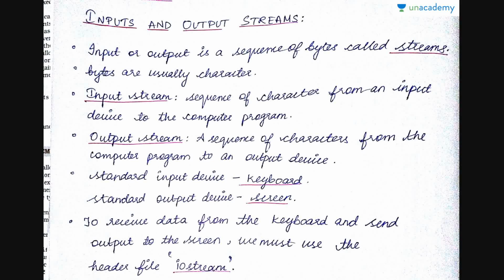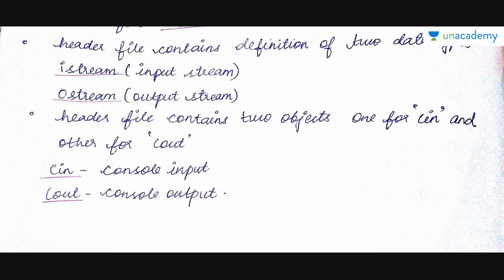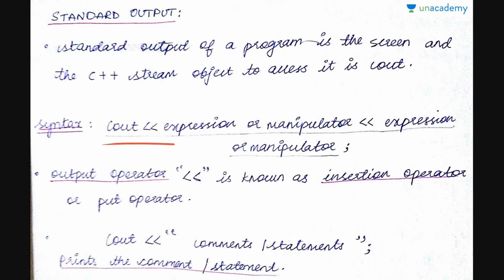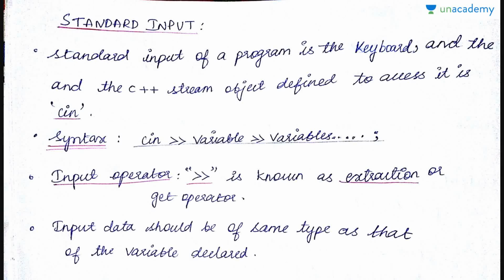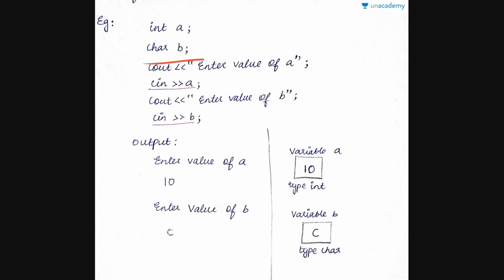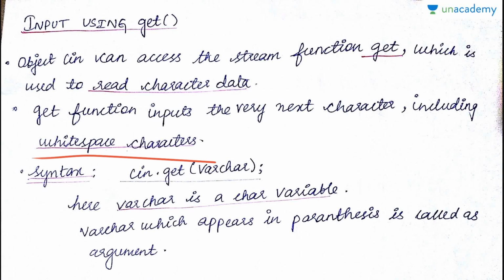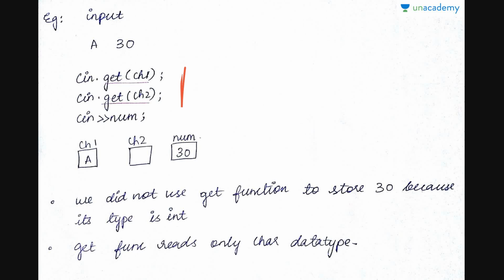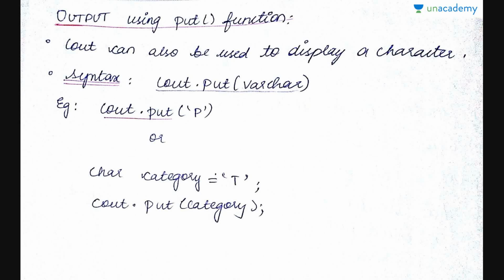Programming with C++ - Input and Output Streams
Programming with C++ - Input and Output Streams: In this lesson Poornima has explained about the input and output streams, sandard input and output and put and get functions. In this lesson, you will be learning C++ from Basics, its History, Tokens, Structure, Input and Output Statements, Loops, Arrays, Strings and how to Program.

You can watch the full list of courses and start discussions with the educator